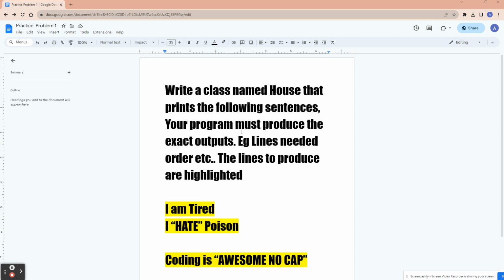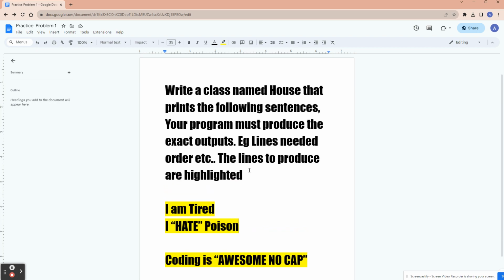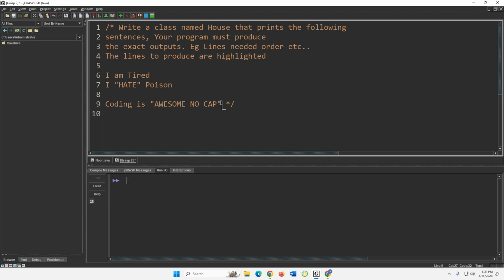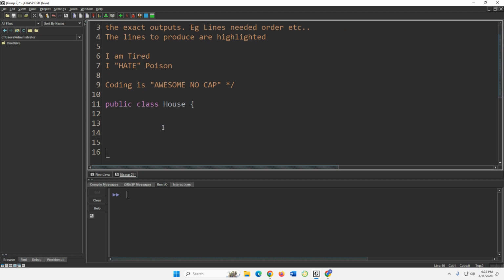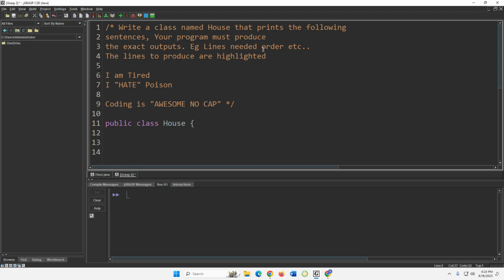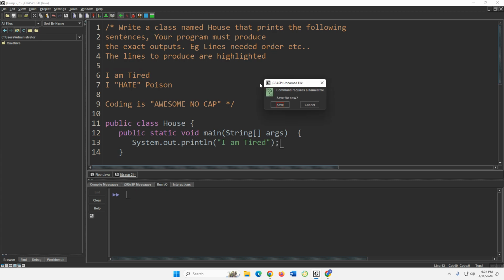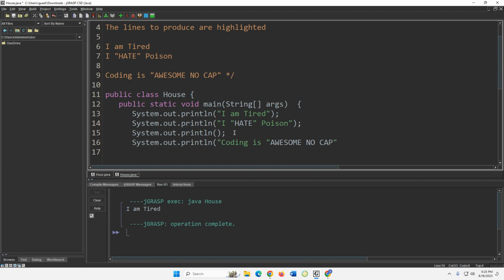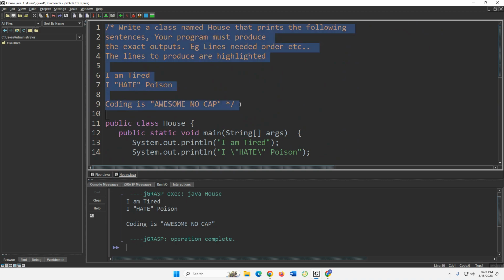Solving a simple Program.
In this video I attempt to solve a basic coding challenge

Here is the link to the assignment file, Go ahead and download and follow along